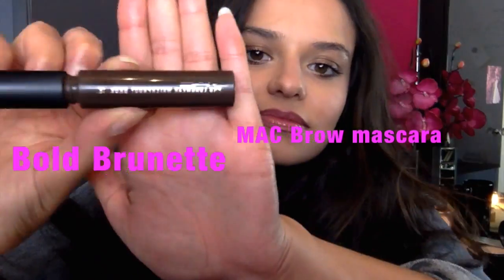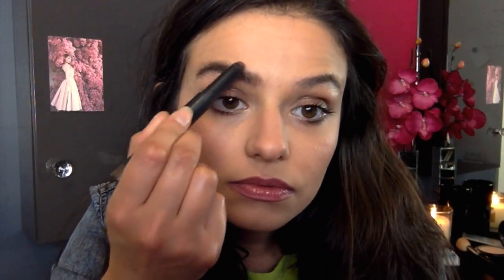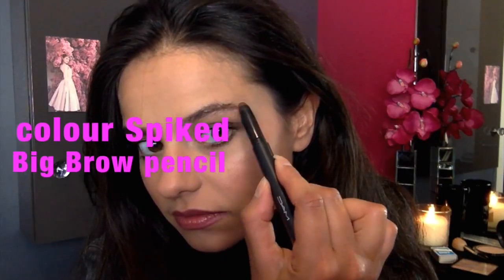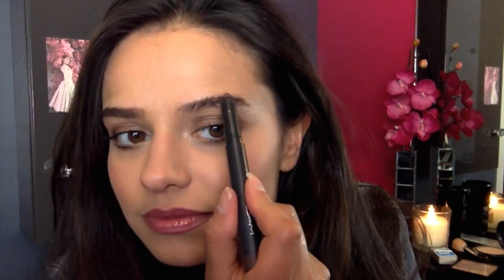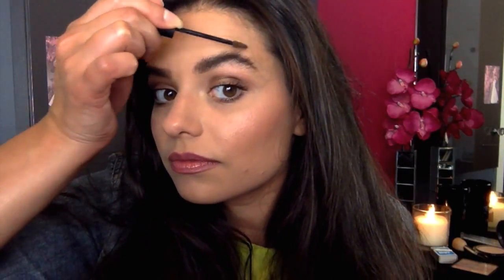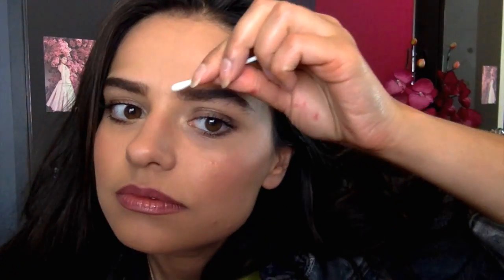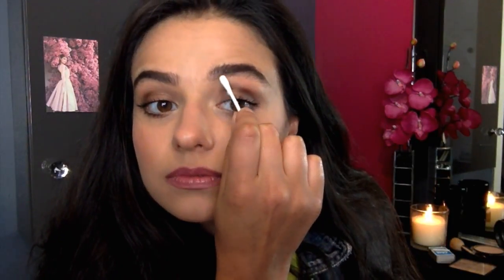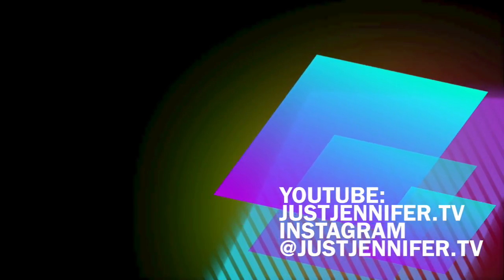30 Second Power Brow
This video is about a 30 Second Brow!